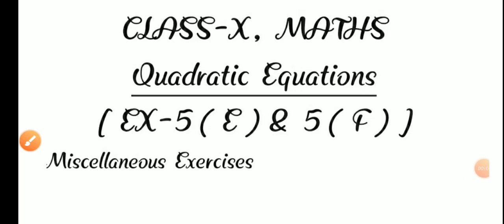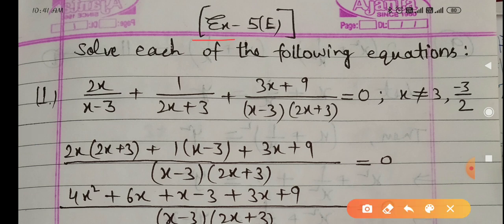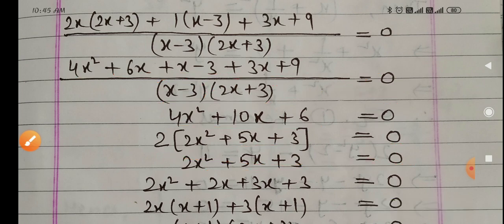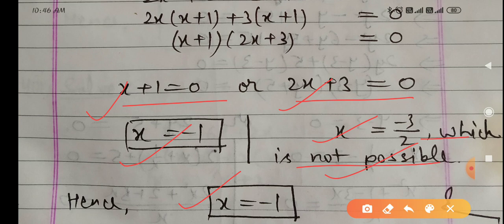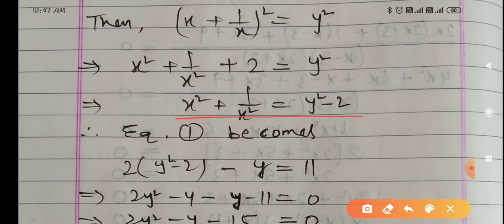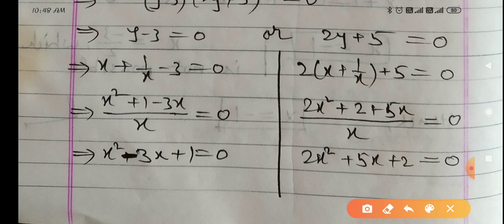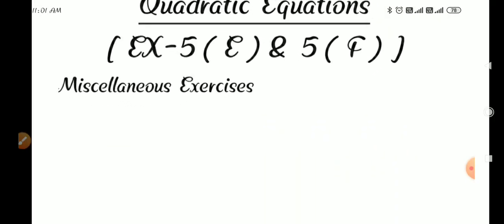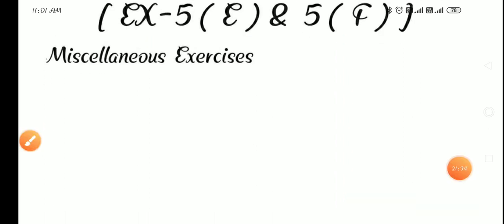CLASS-X, MATHS, QUADRATIC EQUATIONS, EX-5(E & F)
Solutions of some difficult questions from Ex-5(E).